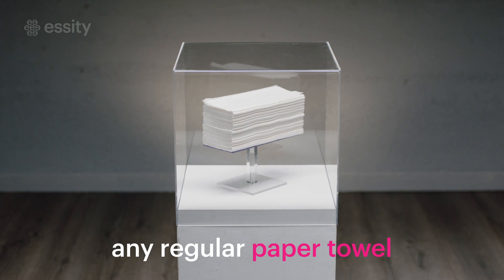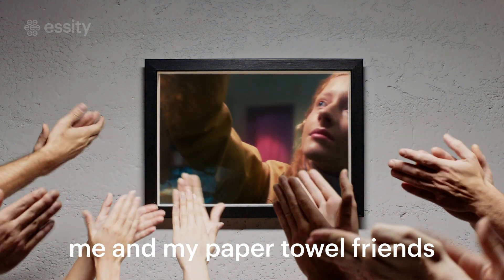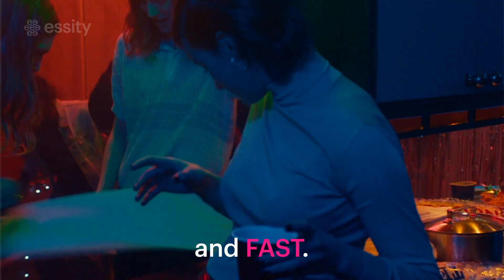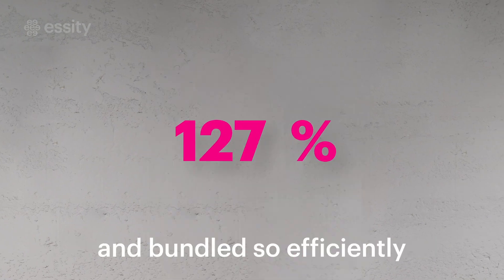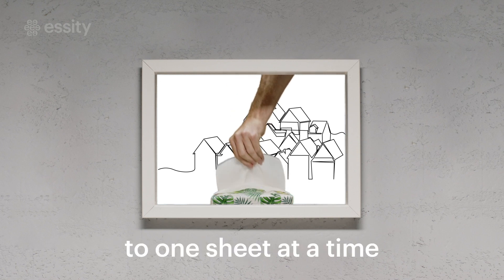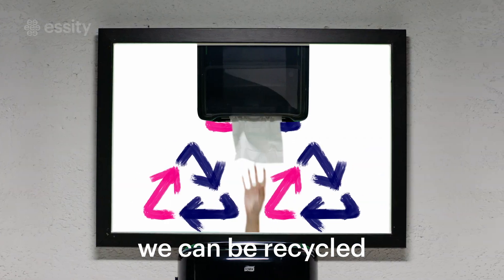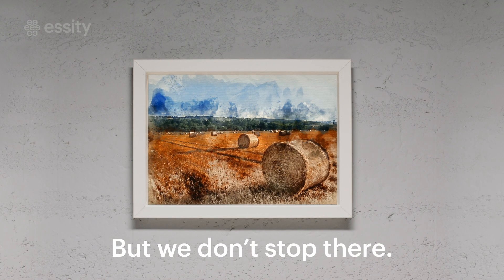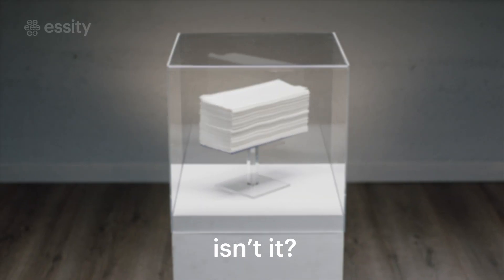The Reinvented Paper Towel Talking Sustainability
Essity's Reinvented Paper Towel Talks about how sustainable innovation in paper towels and dispenser solutions reduce waste and transport resources.